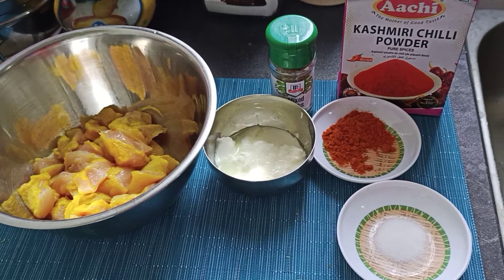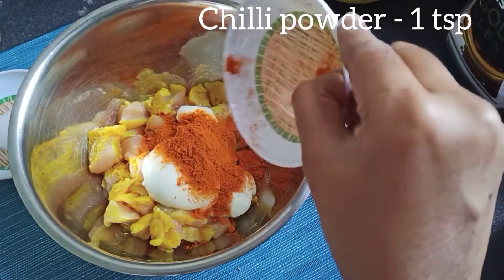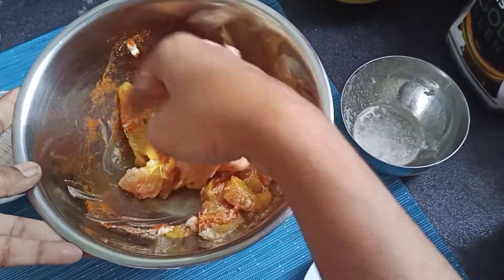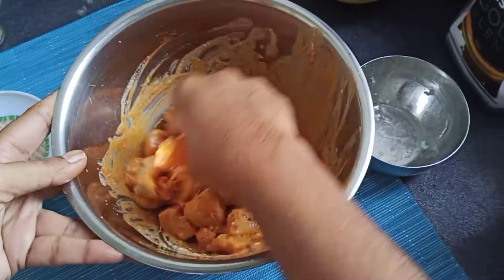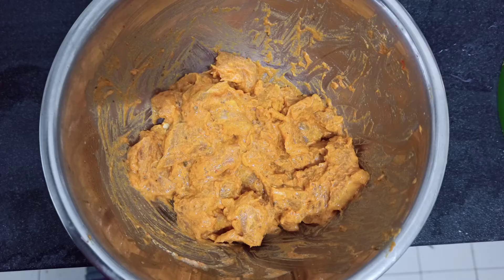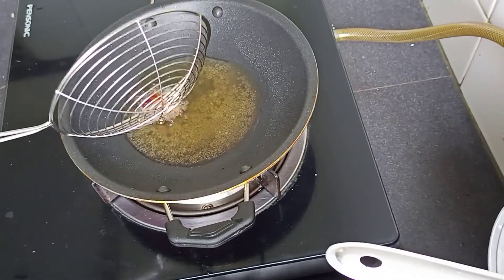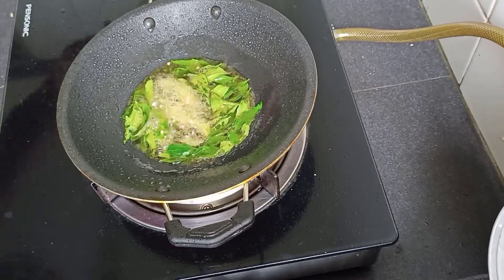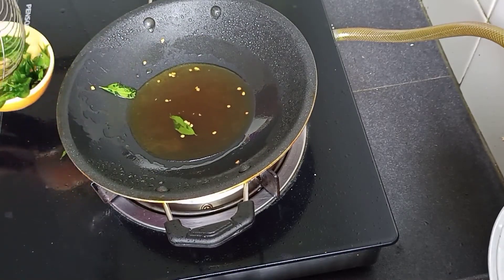Chicken65 Recipe in tamil🐔Chickenfry HotelStylerecipe chicken65#சிக்கன்65@saisakthidiaries5618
Chicken65 Recipe in tamil@saisakthi diaries#Chickenfry#HotelStylerecipe chicken65#சிக்கன்65